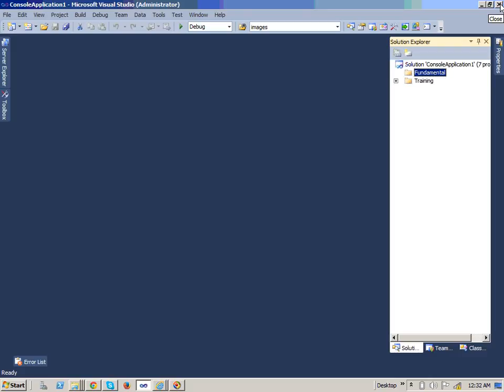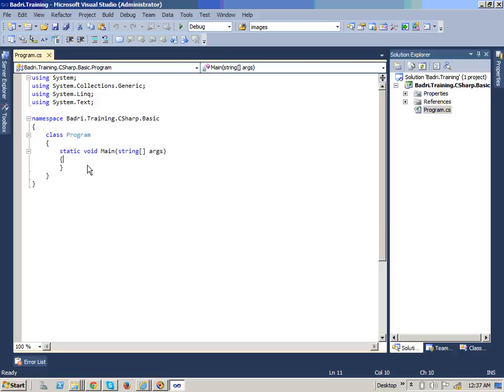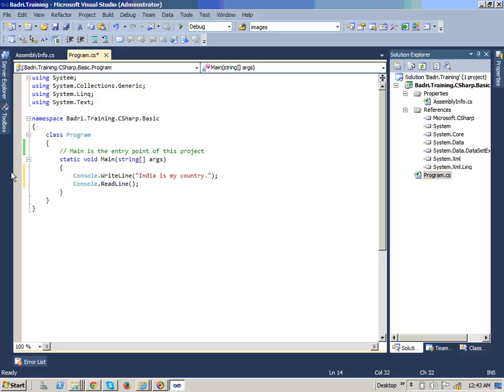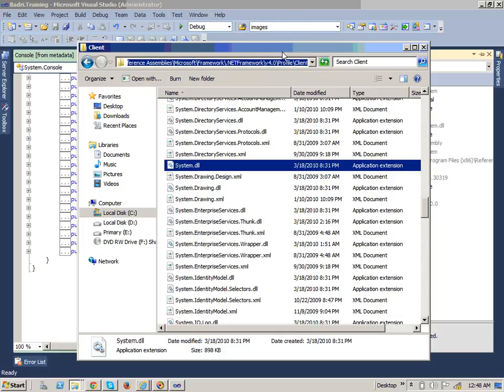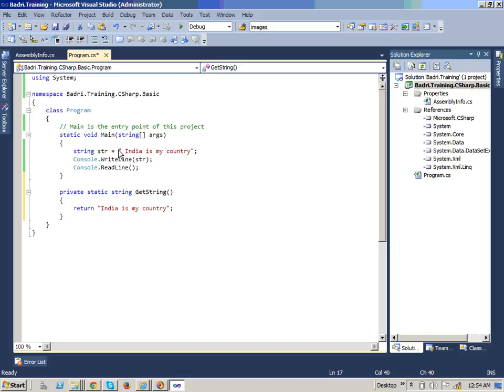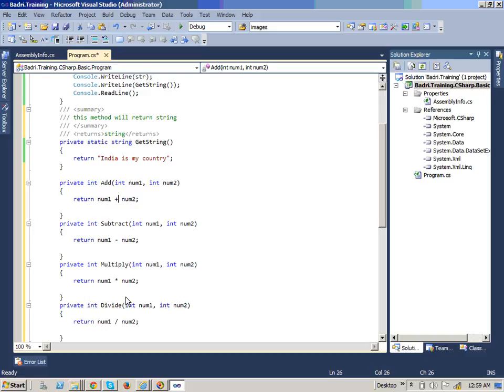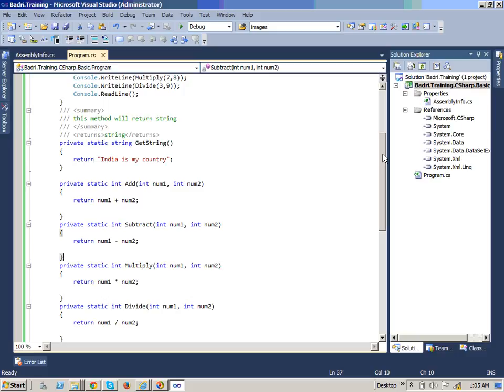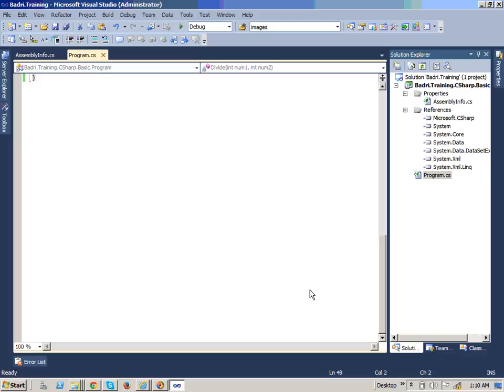C# SImple Application